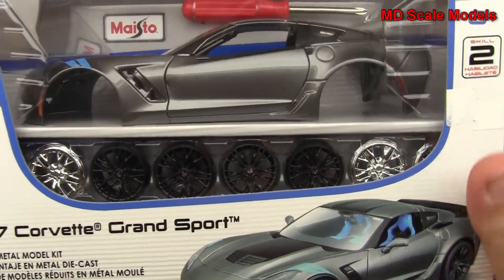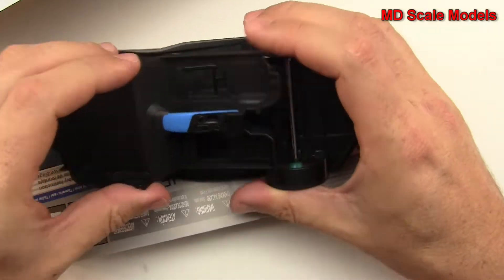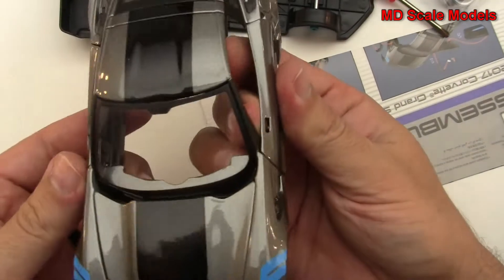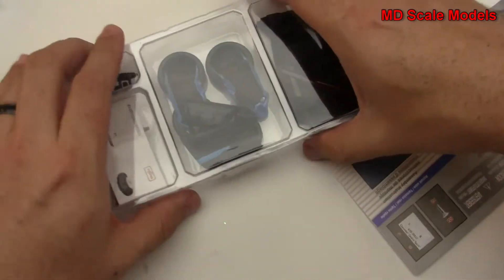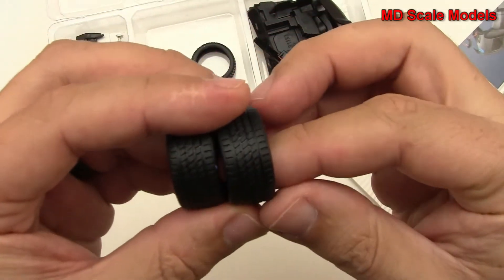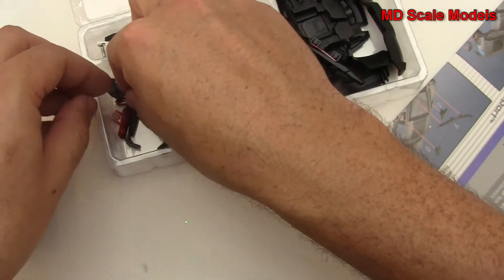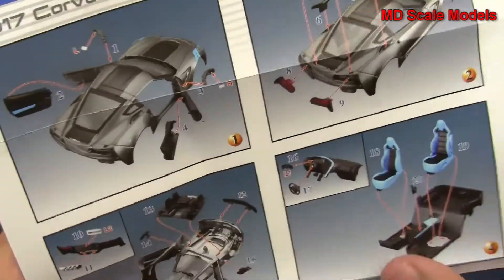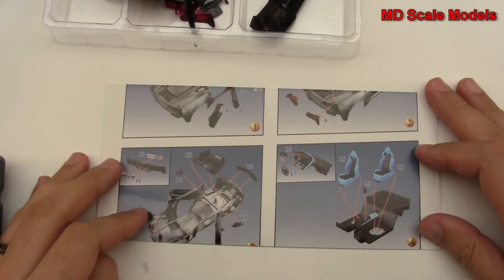Maisto 1:24 Corvette 2017 Grand Sport Kit Review